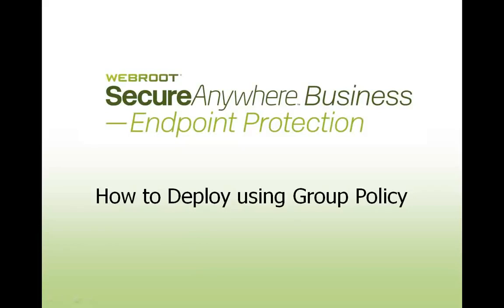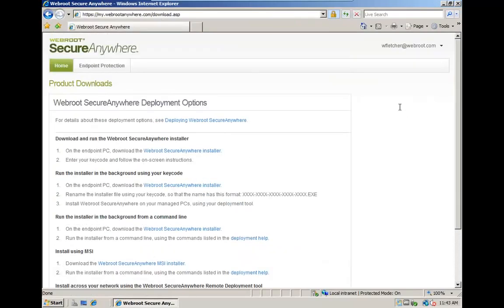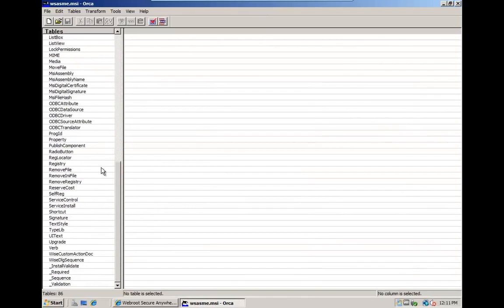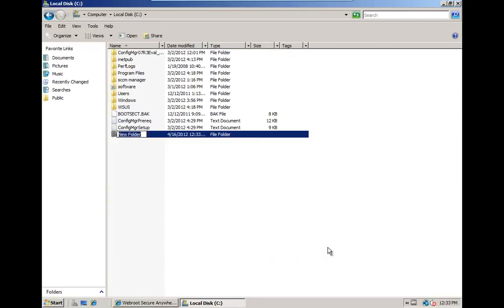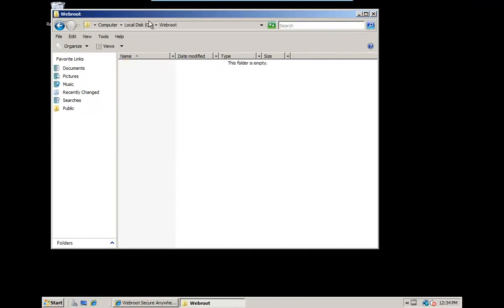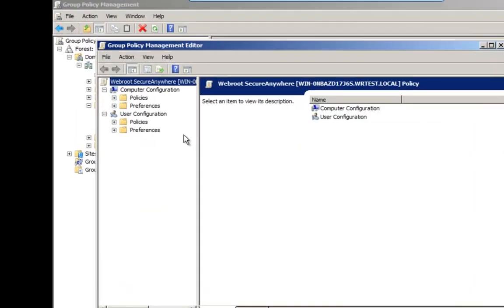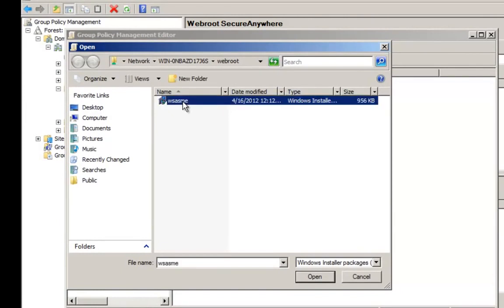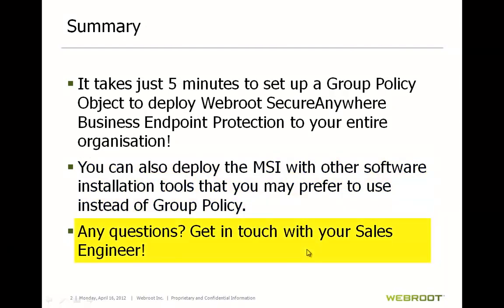Webroot SecureAnywhere Business | How to Deploy Using Group Policy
How to Deploy Using Group Policy: This brief tutorial covers how to easily deploy Webroot SecureAnywhere to all of your business' endpoints by utilizing group policies.